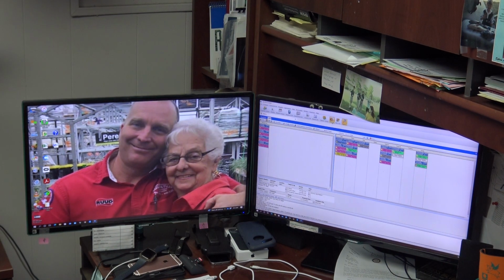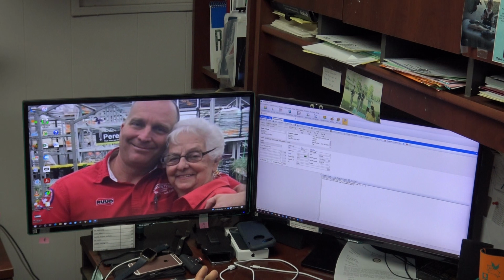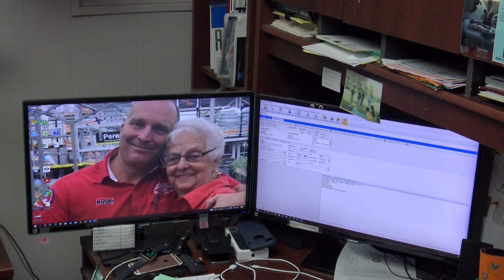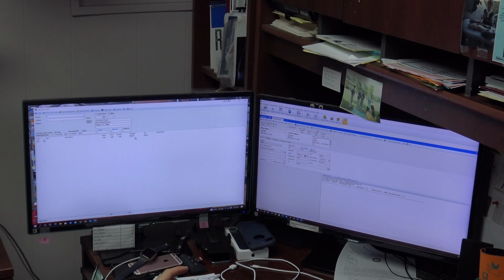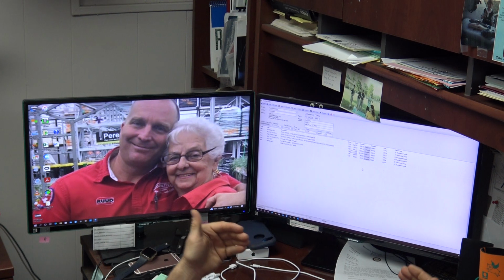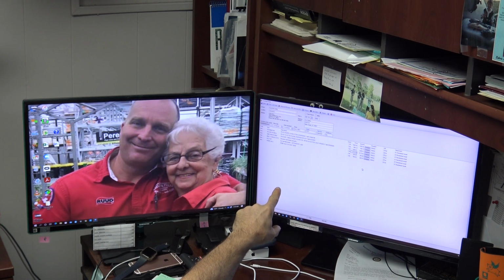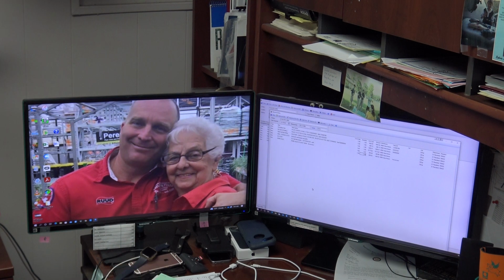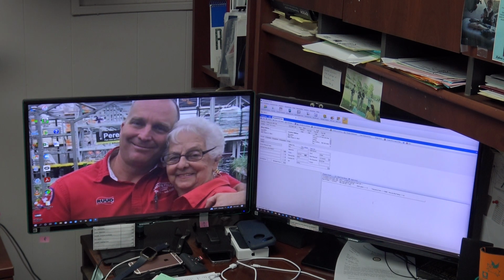Taylor Tyler AC Po's explained